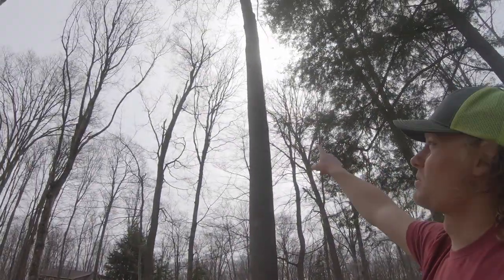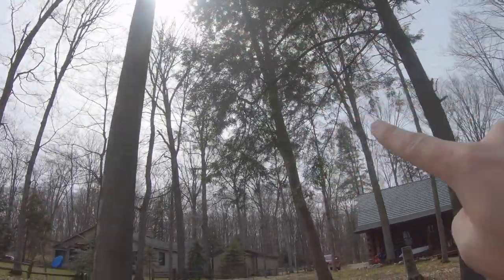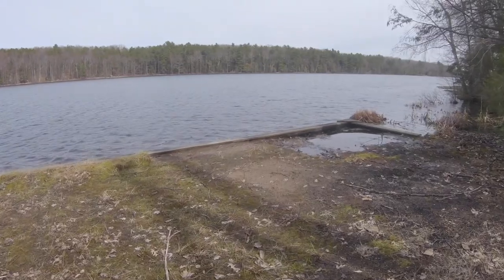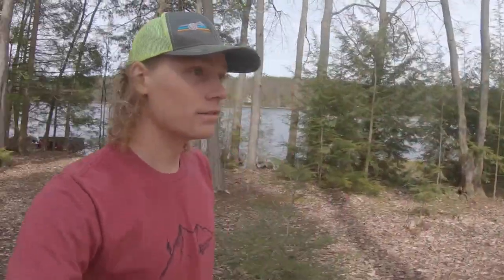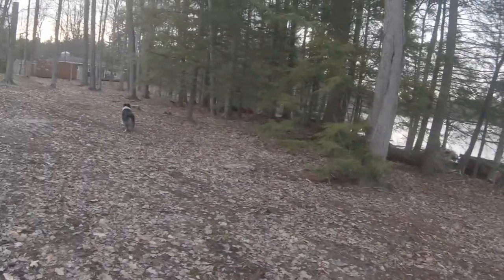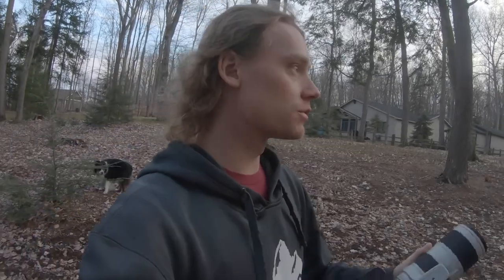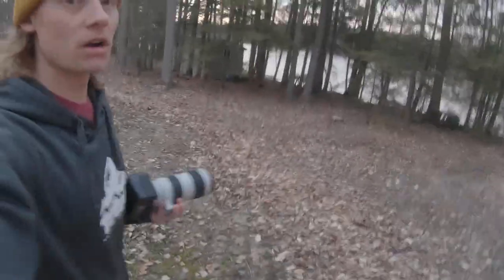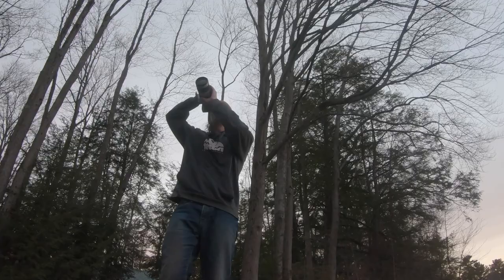Sunset Loon Photography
A busy day of shooting ends with an incredible moment on the lake